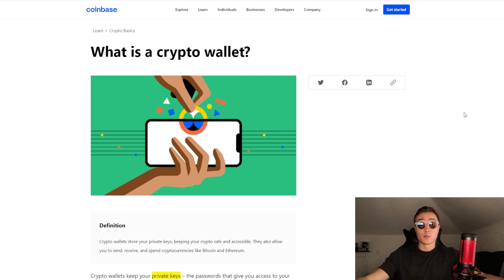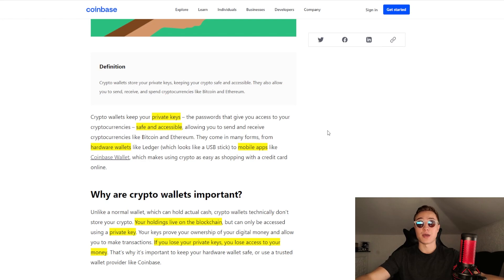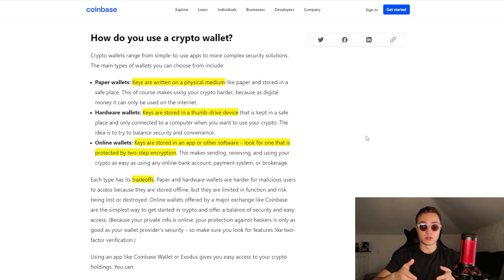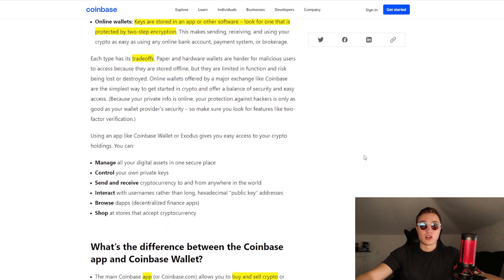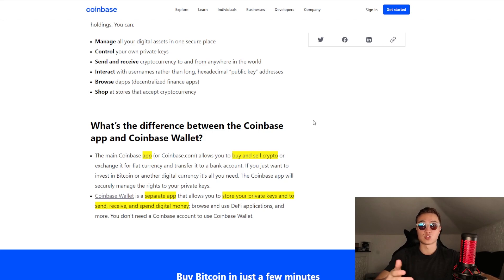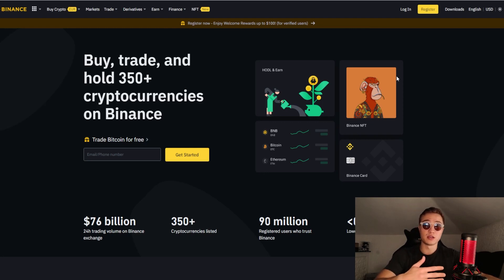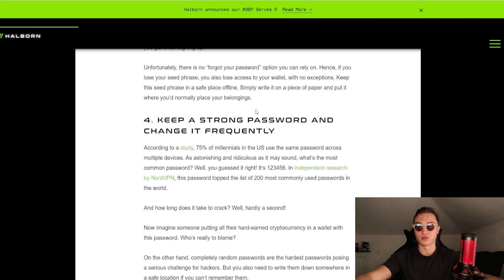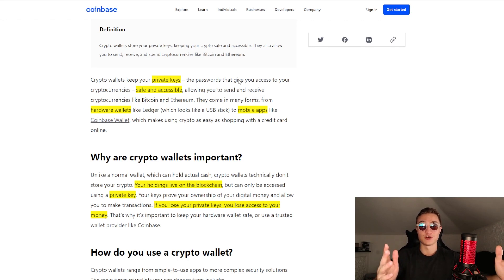Cryptocurrency Basics: What is a Wallet & Which One Should I Choose?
🔐Crypto wallets keep your money secure in the cryptocurrency world, so it is important to choose a safe option. Today we discuss different types of wallets, such as paper wallets, software wallets and hardware wallets, and different types of security, such as 2FA, that you should keep in mind if you want to keep your crypto safe.

📌Timestamps
0:53 What is a crypto wallet?
1:18 Private key life hack
2:04 Why are crypto wallets important?
2:33 Types of wallets - paper wallet
3:11 Hardware wallets
4:05 Online wallets
5:09 What can you do with a wallet?
5:52 Coinbase wallet
6:17 Ethereum wallets
6:54 Cardano wallets
7:10 Binance wallet
7:33 Ledger
8:07 Top 10 ways to secure your wallet

ℹ️Resources